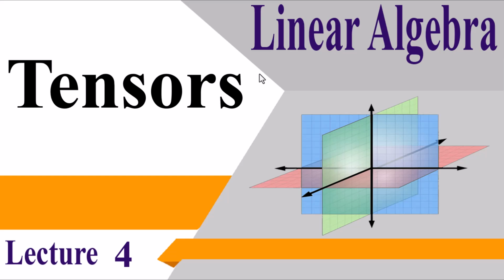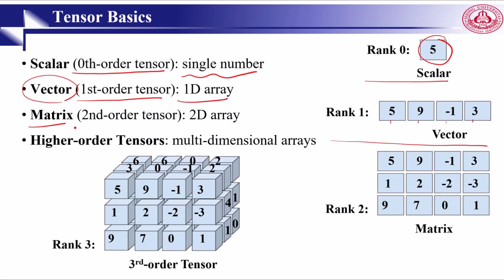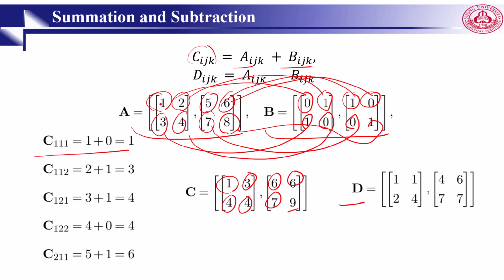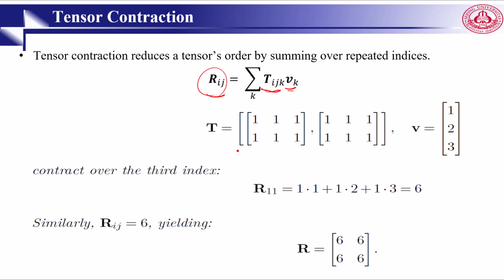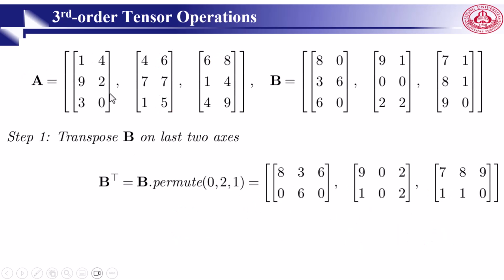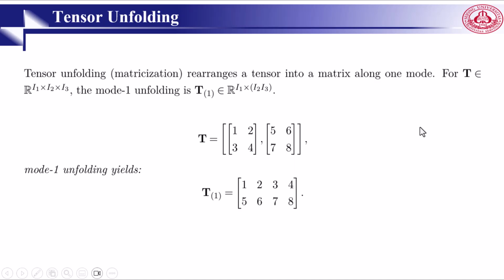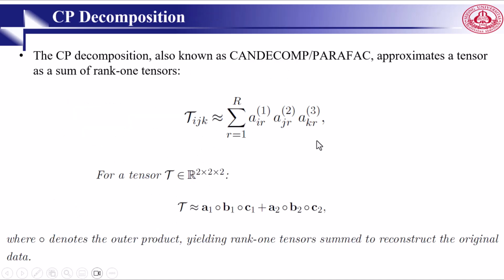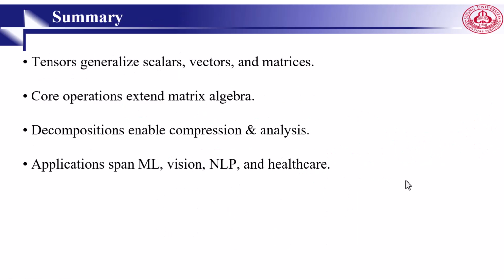LA04_ Tensors in Linear Algebra | Definition, Operations, Decompositions & Properties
In this lecture, we explore Tensors as a fundamental extension of vectors and matrices in Linear Algebra. The session covers:

Definition and Basics of Tensors

Tensor Operations such as contraction and multiplication

Tensor Decompositions for dimensionality reduction and analysis

Key Properties of Tensors and their role in advanced mathematics and AI

This lecture is part of the Linear Algebra for Machine Learning series, designed to provide both mathematical foundations and practical insights.